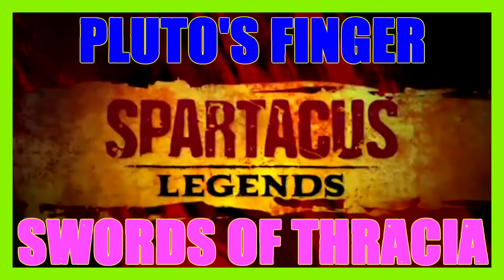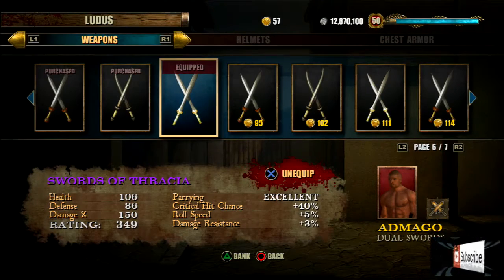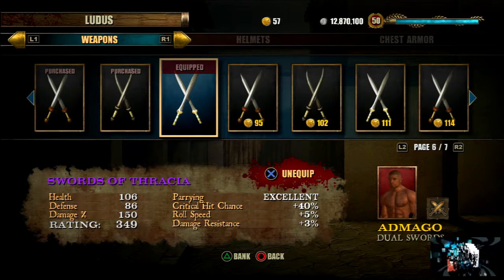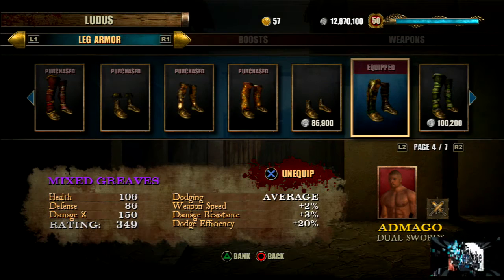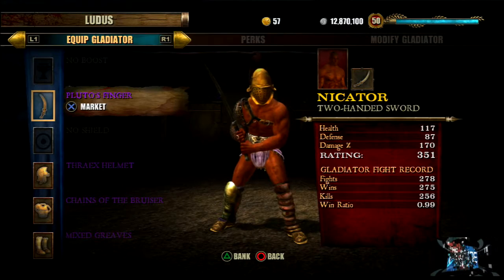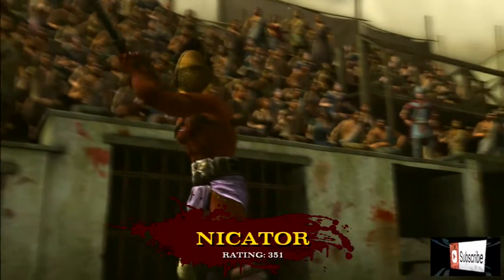SPARTACUS LEGENDS | SWORDS OF THRACIA | PLUTO'S FINGER | THRAEX HELMET | HD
Gameplay Of The Swords Of Thracia & Pluto's Finger In Spartacus Legends In HD

FREE ASSASSINS CREED IV BLACK FLAG WORLDWIDE GIVEWAY COMPETITION PS3/PS4 | AC V IDEAS | HD